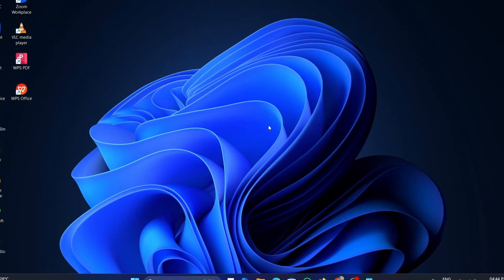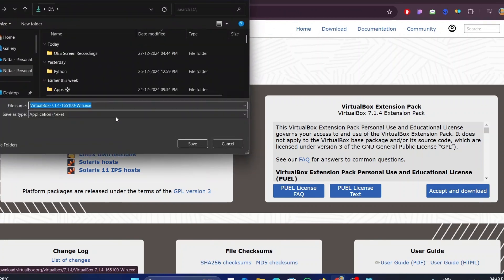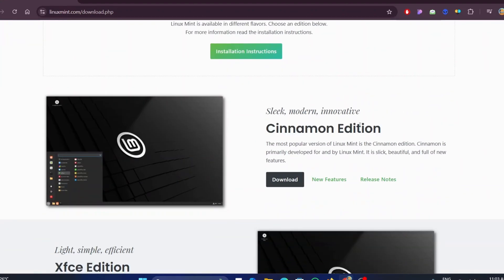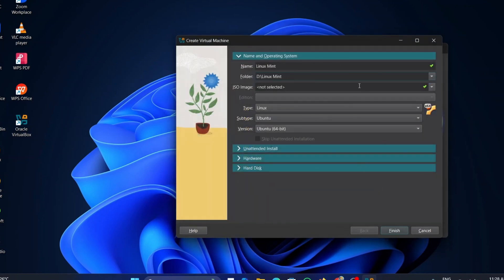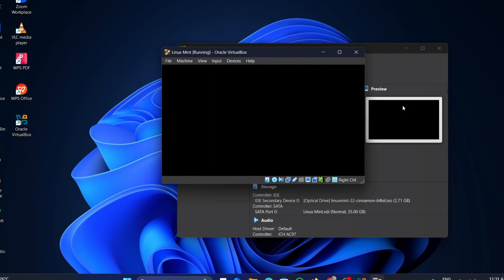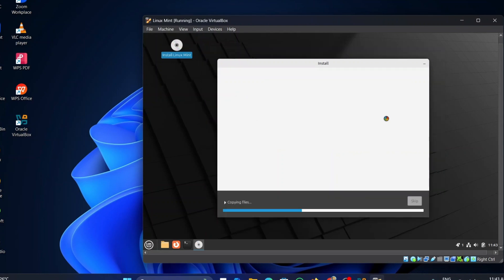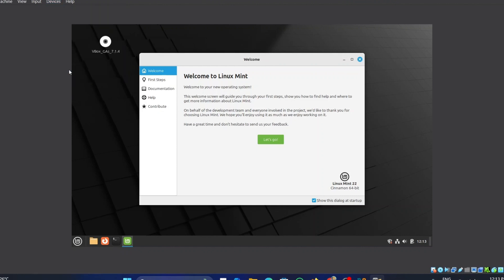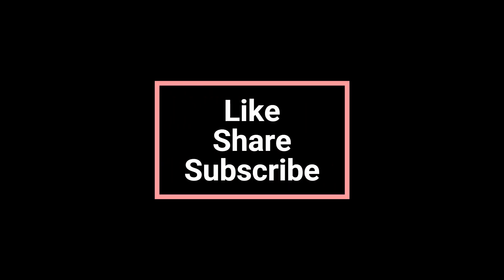How to Install Linux Mint on VirtualBox in Minutes!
In this tutorial, I’ll show you how to install Linux Mint on VirtualBox quickly and easily! Whether you’re a beginner or just looking for a refresher, this step-by-step guide will walk you through the entire process, from setting up VirtualBox to running Linux Mint seamlessly.

👉 What you’ll learn:

How to download and set up VirtualBox
How to create a virtual machine for Linux Mint
How to install Linux Mint step-by-step
Tips to optimize your Linux Mint setup

💻 Why use Linux Mint on VirtualBox?
Linux Mint is one of the most user-friendly Linux distributions, and VirtualBox makes it easy to test it out without affecting your main operating system. Perfect for beginners, developers, or anyone curious about Linux!